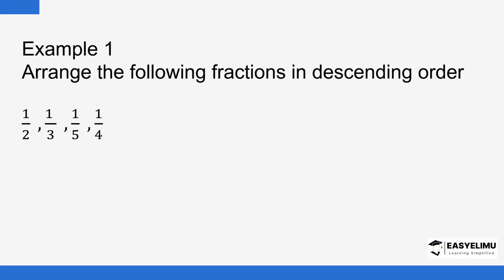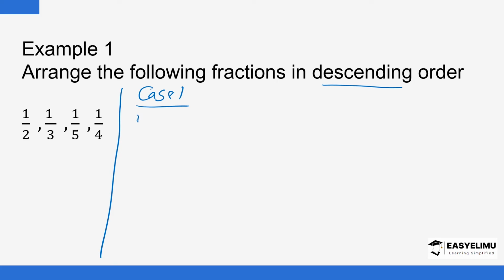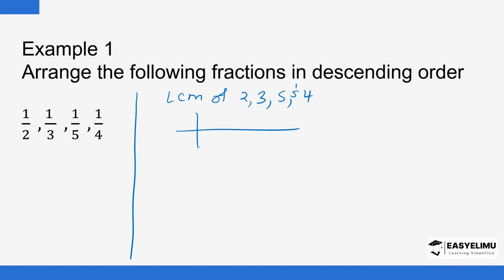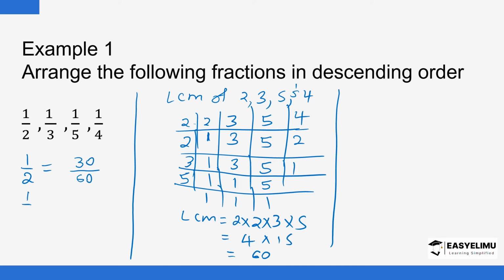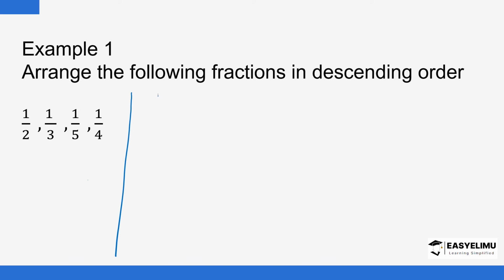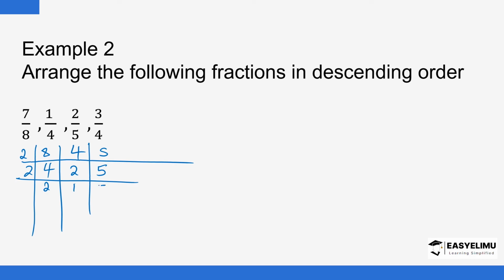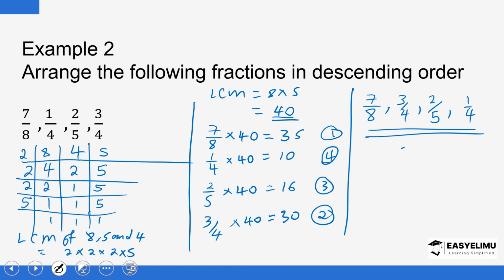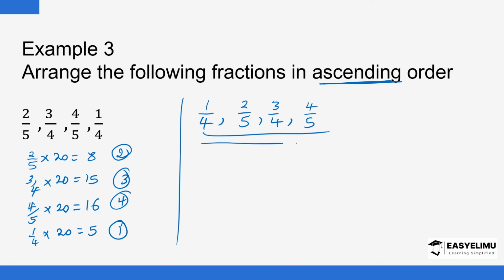Comparing Fractions (Mathematics Form 1 Topic 6 Lesson 2 of 10)